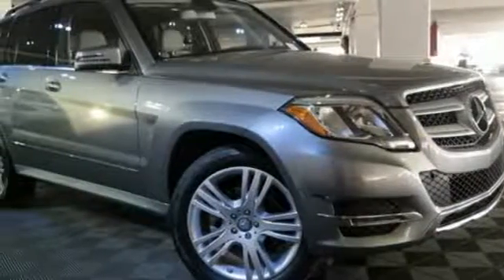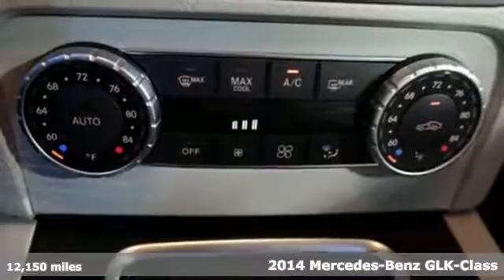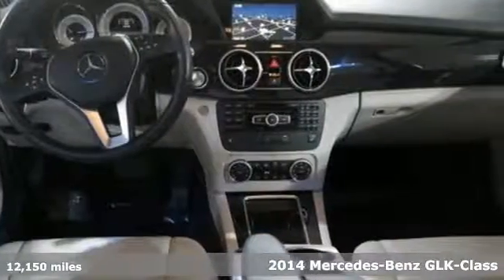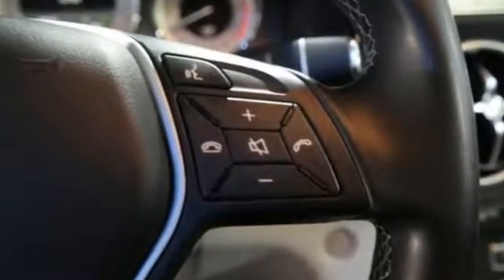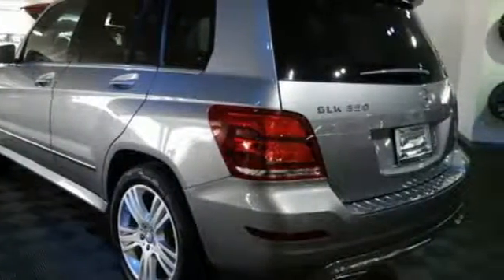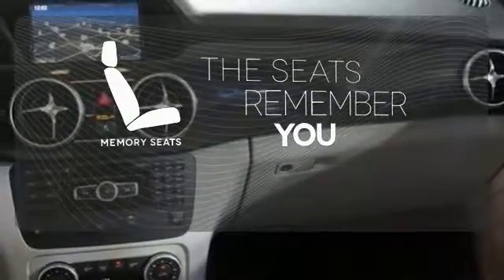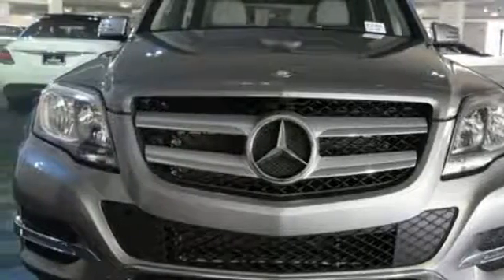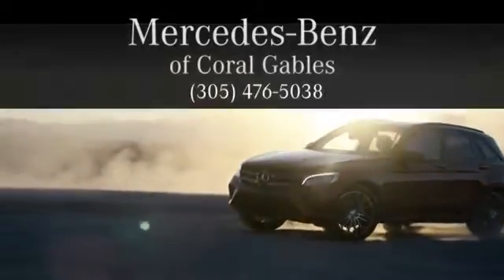Used 2014 Mercedes-Benz GLK-Class Miami FL Coral Gables, FL V248 - SOLD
Year: 2014
Make: Mercedes-Benz
Model: GLK-Class
Trim: GLK 350
Engine: 6 Cyl. 3.5 L
Transmission: Automatic
Color: Palladium Silver Metallic
Interior: Gray
Mileage: 12150
Stock #: V248
VIN: WDCGG5HB3EG268126

Address:
300 Almeria Avenue